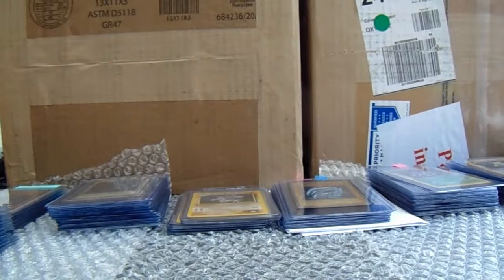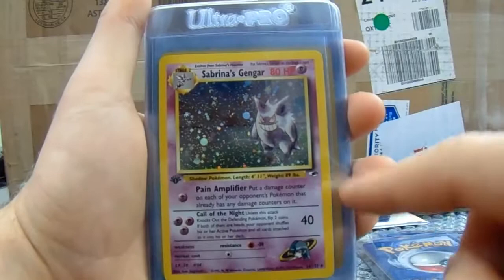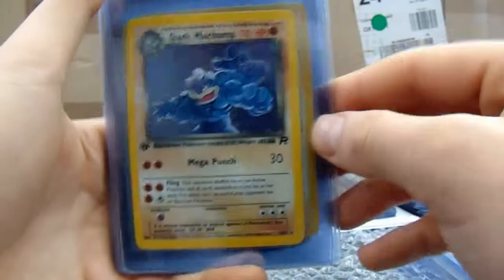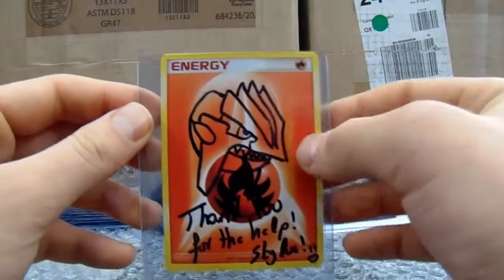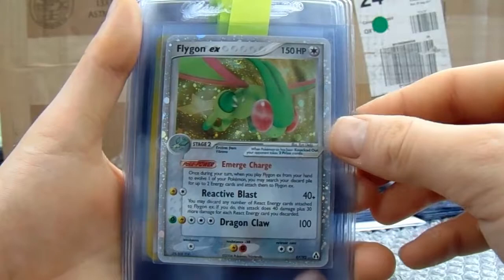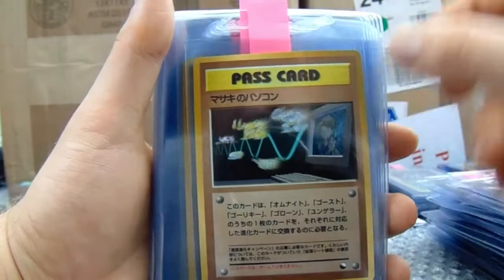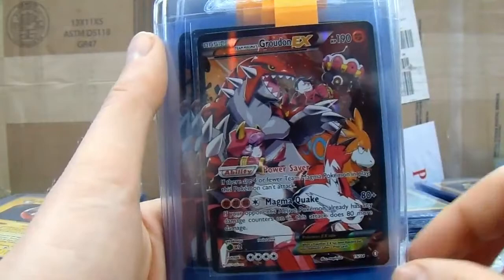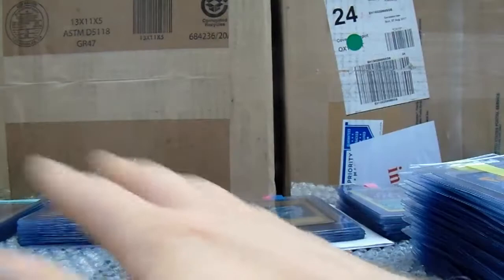PSA Pokemon Monster Customer Submission #8 Gold Stars Wotc 1st Editions Charizards non stop Pokemon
Monster submission, Record submission, Thanks very much :)

Next Submission Deadline - 28th October

If you are interested in sending your cards to PSA using my service please follow this